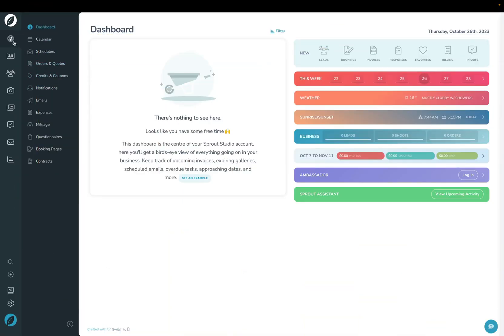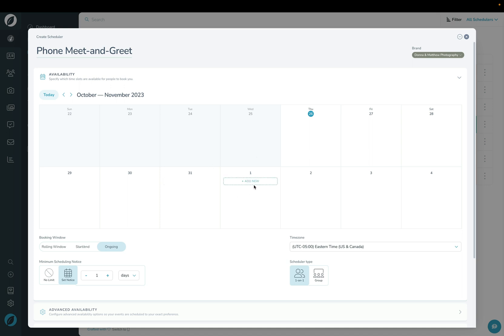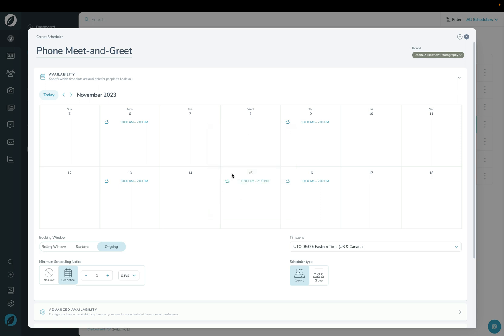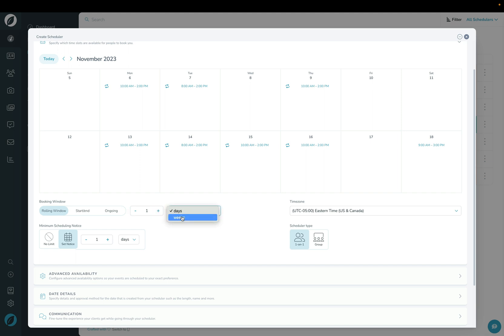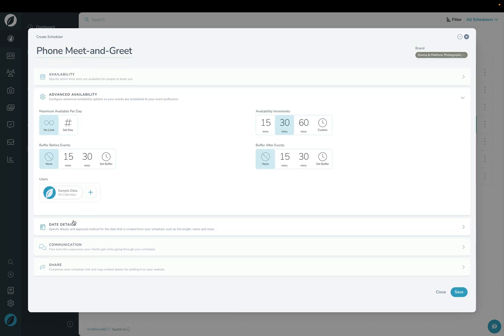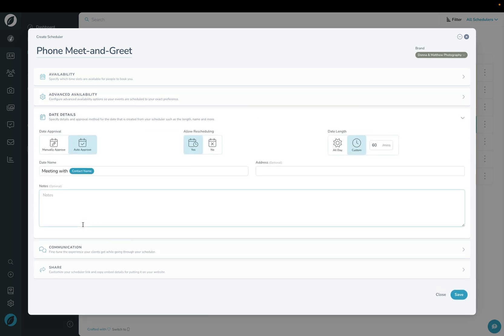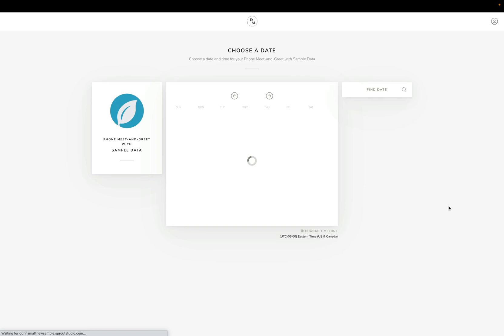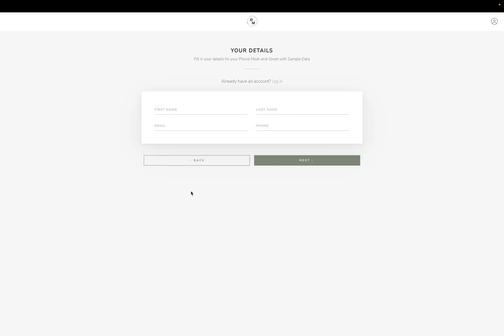Let clients self-book in Sprout Studio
Learn how to build a page for your clients to self-book meetings and appointments.